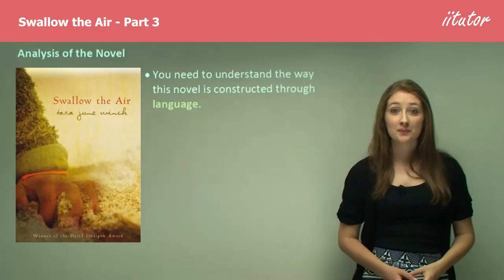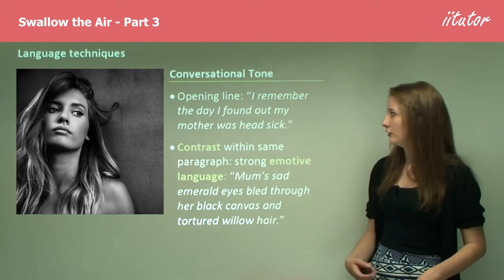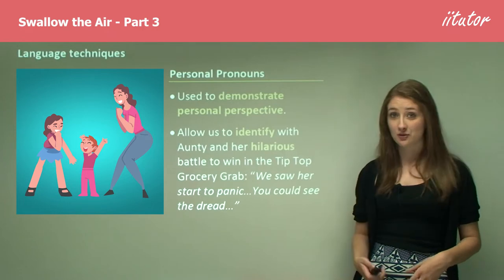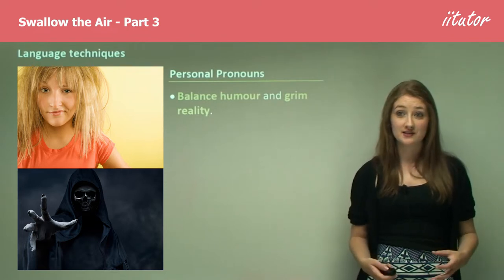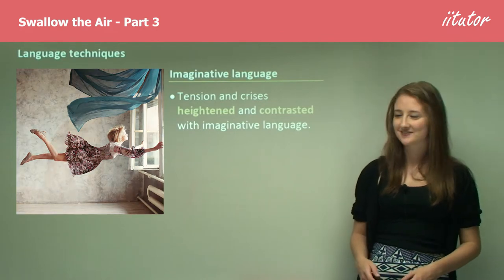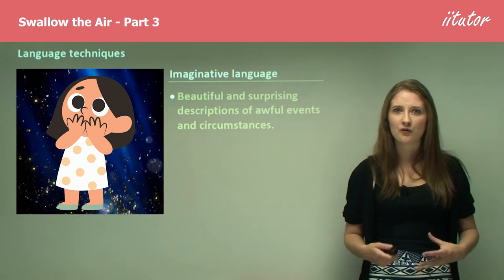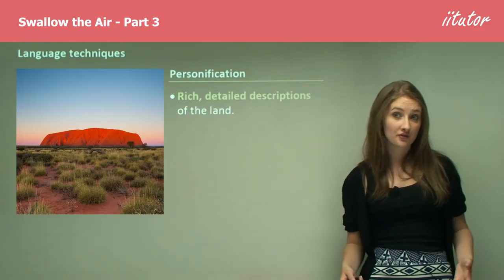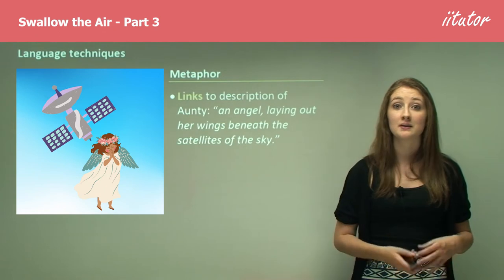💯 Swallow the Air by Tara June Winch - Part 3, Language Techniques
Timeline:
0:00 Intro
0:35 Analysis of the Novel
1:06 Conversational Tone
2:19 Personal Pronouns
3:16 Dialogue
4:47 Dialect
5:53 Imaginative Language
7:57 Contrast
9:01 Personification
9:41 Metaphor
10:32 Further Resources

Analysis of the Novel
• You need to understand the way this novel is constructed through language.
• The descriptive passages of this text need to be dissected so that you can understand its plot, characters and themes.

Language techniques
Conversational Tone
• Opening line: “I remember the day I found out my mother was head sick.”
• Contrast within the same paragraph: strong emotive language: “Mum’s sad emerald eyes bled through her black canvas and tortured willow hair.”

Personal Pronouns
• Used to demonstrate personal perspective.
• Allow us to identify with Aunty and her hilarious battle to win in the Tip Top Grocery Grab: “We saw her start to panic…You could see the dread…”
• Balance humour and grim reality.

Dialogue
• Characterisation.
• Broad Australian idiom and eye dialect.
• “Garn, get out. Go meet ya mates.”
• May is stoked to be asked to the movies.
• The informal, joking language shows belonging as a family.

Dialect
• Joyce speaks in a dialect that doesn’t respect grammar.
• Shows her outsider status.
• “Government putting fear on us.”
• Joyce peppers the conversation with Aboriginal words such as “moguls” and “his wontok, his black girl ally.”→ Belonging to Aboriginality.

Imaginative language
• Tension and crises heightened and contrasted with imaginative language.
• May drifting into drugs → fragmented sentences: “One-step forward,
two-steps back, no home again.”
• Similes such as: “Some of us leapt out of windows like high jump horses.”
• Beautiful and surprising descriptions of awful events and circumstances.
• Metaphor: “They shot paint into the officer’s face, his eyes bleeding his blindness. Savages.”

Contrast
• Grim details of harsh lives contrasted with the beautiful Aboriginal Dreaming.
• While in lock-up, Wyndradyne’s message: prose → poetic language.
• “The stars scattered free and became sea birds…carving lines and unzipping the wet universe.”

Personification
• Rich, detailed descriptions of the land.
• Personification: emphasises the importance of May belonging to the land.
• “The river sleeps…tree bones of spirit people, arms stretched out
and screaming.”

Metaphor
• Unify and link ideas of belonging and alienation.
• Dead stingray that had “swallowed its struggle.”
• “Angel fallen, lying on its back.”
• Links to description of Aunty: “an angel, laying out her wings beneath the satellites of the sky.”

Further resources
• Swallow the Air is a lesser-known work, so there is less online material.
• However, if you know where to look, there are some excellent resources.
• Study guides which can be purchased at bookstores.
• Interviews and articles online about Winch’s journey.